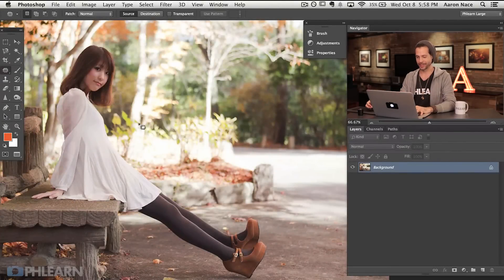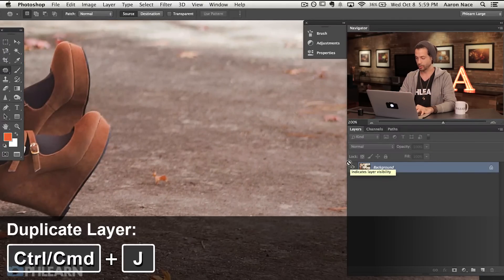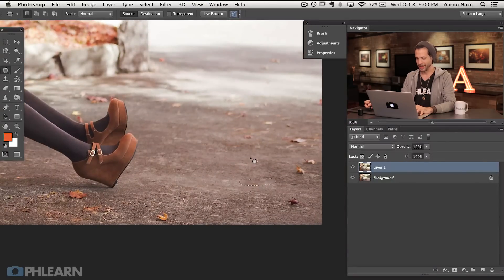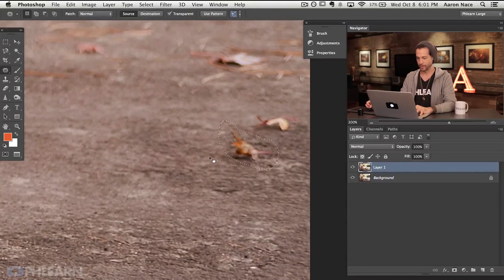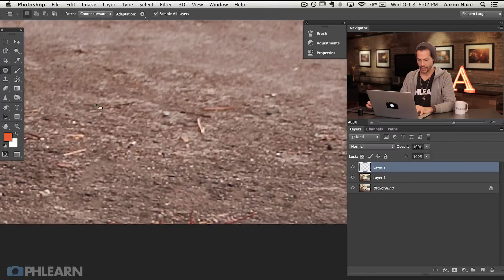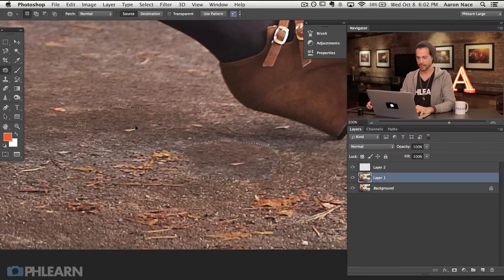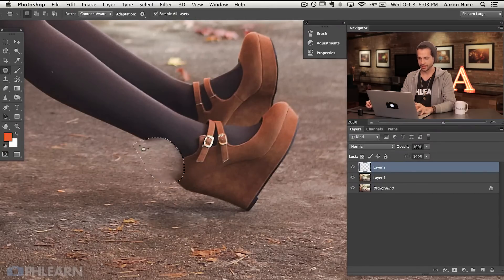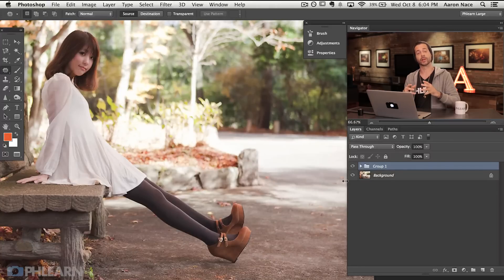How to use the Amazing Patch Tool in Photoshop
What is it good for?

The Patch Tool is one of the best tools Photoshop has to offer.  It can save you a ton of time when trying to make some adjustments to your image.  You can use it to remove small or large areas from your photo.  You can also use it to duplicate parts of your photo.  As long you you have an area in your image to sample, using the patch tool should be very easy to do.  In today's episode, we'll show you how to use the amazing Patch Tool in photoshop!

Just use the Patch Tool to select the part of your photo you want to get rid of.  After that, drag your selection over to a part of the photo you'd want to replace your original selection with.  The Patch Tool will then take the new texture and replace it with your old selection.  The awesome part about this tool is that it will take care of your edges for you.  A slight feathering almost makes it seem seamless as you replace your desired part of the photo.  Make sure your new selection is an area that's similar to the area your are trying to patch.

You can also use the Patch Tool to duplicate areas of your photo as you'll see in the video above.  Just change your options from Source to Destination.  Now you can select the part of your photo you'd like to duplicate and drag it to another area of your photo.

You can use the Patch Tool to get rid of a ton of distractions in your image!

For more advanced Photoshop Tutorials be sure to check out our Phlearn PRO Tutorials. We offer the best Photoshop tutorials available online starting at just $14.99.